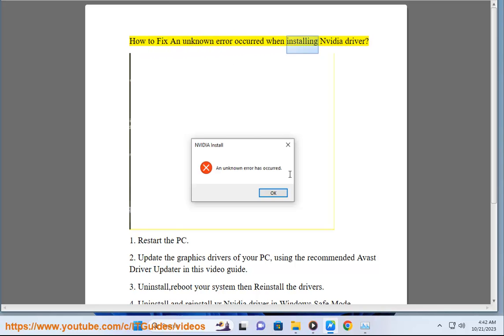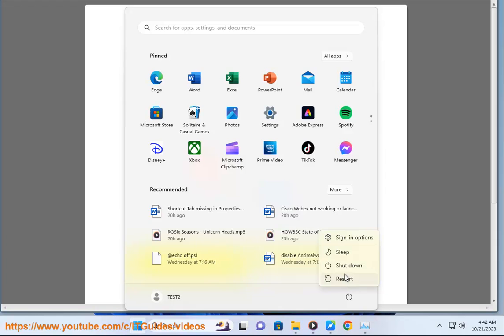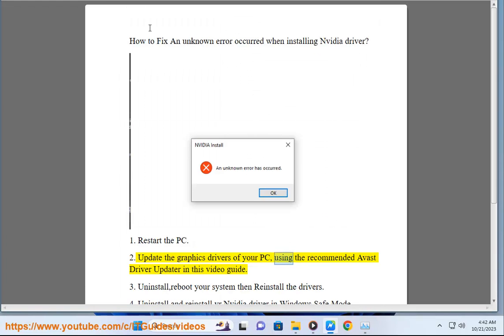Fix An unknown error occurred when installing Nvidia driver on Windows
Here's how to Fix An unknown error occurred when installing Nvidia driver on Windows. Run Avast Driver Updater@ to keep your device drivers up-to-date, easily & effectively.

Encountering an "unknown error" during the installation of Nvidia drivers can be frustrating, but there are several steps you can take to troubleshoot and resolve the issue. Here's a general guide to help you fix the problem:

### 1. **Download the Latest Driver:**
Ensure you are downloading the correct and latest Nvidia driver for your graphics card and operating system from the official Nvidia website. Sometimes, issues arise from using outdated or incompatible drivers.

### 2. **Clean Previous Driver Installation:**
1. **Uninstall Old Drivers:**
   - Go to "Control Panel" - "Programs" - "Programs and Features."
   - Uninstall everything related to Nvidia drivers.
   - Use Display Driver Uninstaller (DDU), a third-party utility, in Safe Mode to completely remove existing Nvidia drivers.

   **Note:** Be sure to restart your computer after using DDU to remove all traces of old drivers.

Make sure your Windows operating system is up-to-date. Sometimes, Windows updates contain bug fixes that can resolve driver installation issues.

### 4. **Disable Antivirus/Firewall:**
Your antivirus or firewall might be interfering with the installation process. Temporarily disable them while you install the Nvidia drivers. Remember to enable them again after the installation is complete.

### 5. **Install in Safe Mode:**
Try installing the Nvidia drivers in Safe Mode. Safe Mode ensures minimal drivers are running, reducing the chance of conflicts during installation.

Ensure that your system meets the minimum requirements for the Nvidia drivers you are trying to install.

### 7. **Check for Windows Corruption:**
Sometimes, system file corruption can interfere with driver installations. Run the System File Checker tool:
   - Type `sfc /scannow` and press Enter. Let the scan complete, and follow any on-screen instructions.

### 8. **BIOS/UEFI Update:**
Check if there is a BIOS/UEFI update available for your motherboard. Sometimes, outdated BIOS versions can cause hardware compatibility issues.

### 9. **Contact Nvidia Support:**
If none of the above solutions work, contact Nvidia support or visit the Nvidia user forums. They may have specific solutions for your particular hardware or software configuration.

Remember that these steps might vary slightly depending on your specific Windows version. Always back up your important data before making significant changes to your system.

i. Here is a list of common Nvidia driver installation error codes:

| Error code | Description |
| 0 | The installation was successful. |
| 1 | The installation failed. |
| 2 | The installation was interrupted. |
| 3 | The driver is not compatible with your system. |
| 4 | The driver is already installed. |
| 5 | The driver is not signed. |
| 6 | The driver is corrupted. |
| 7 | The driver installation failed because of a missing file. |
| 8 | The driver installation failed because of a permissions issue. |
| 9 | The driver installation failed because of a hardware problem. |
| 10 | The driver installation failed because of an unknown error. |

If you encounter one of these error codes while installing Nvidia drivers, you can try the following:

* **Restart your computer.** This can sometimes fix minor problems that may be preventing the driver installation from completing successfully.
* **Make sure that you are running the latest version of the Nvidia driver installer.** Nvidia releases new driver installers on a regular basis, so it is important to make sure that you are using the latest version.
* **Run the Nvidia driver installer in compatibility mode.** If you are using an older version of Windows, you may need to run the Nvidia driver installer in compatibility mode. To do this, right-click on the Nvidia driver installer executable file and select "Properties." Then, click on the "Compatibility" tab and select the version of Windows that you are using from the "Compatibility mode" drop-down menu.
* **Temporarily disable your antivirus software.**
* **Install the Nvidia drivers manually.** If you are still having trouble installing the Nvidia drivers, you can try installing them manually. To do this, you will need to download the Nvidia driver files from the Nvidia website and extract them to a folder on your computer. Then, you will need to open the Device Manager and right-click on your graphics card. Select "Update driver" and then select "Browse my computer for drivers." Select the folder where you extracted the Nvidia driver files and click "Next." The Nvidia driver installation process will then begin.